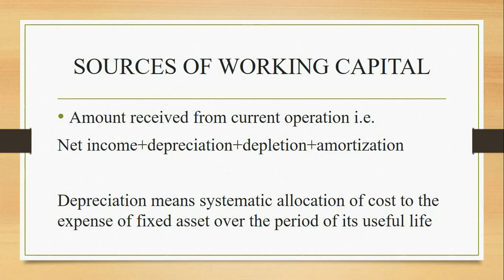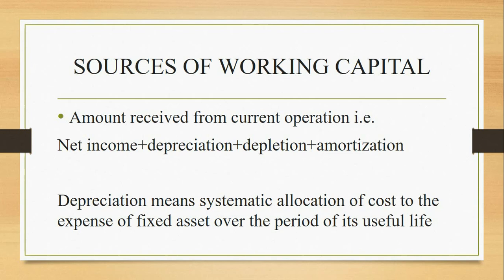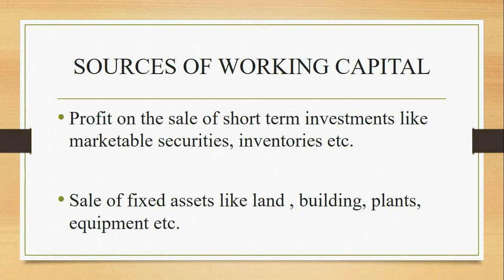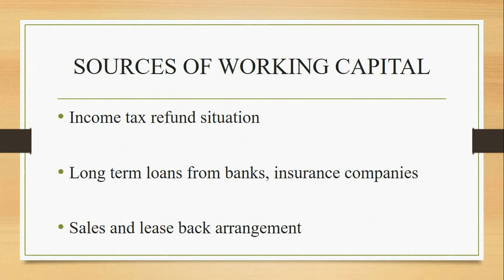Sources of working capital